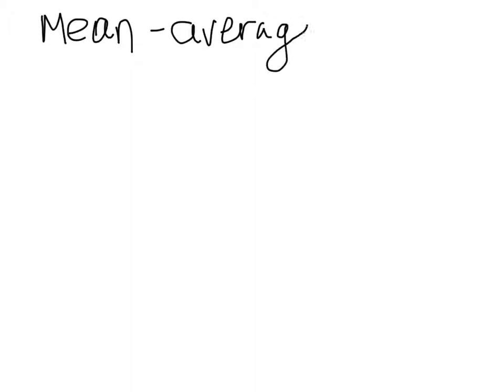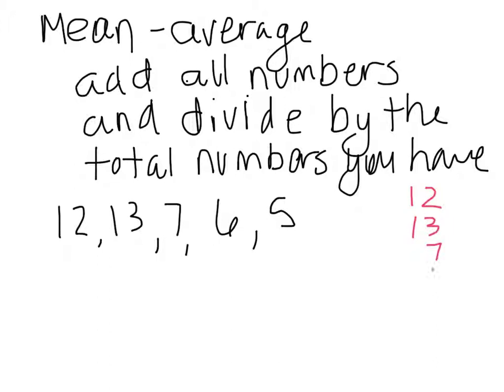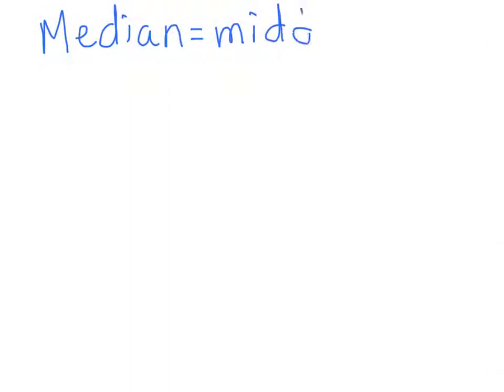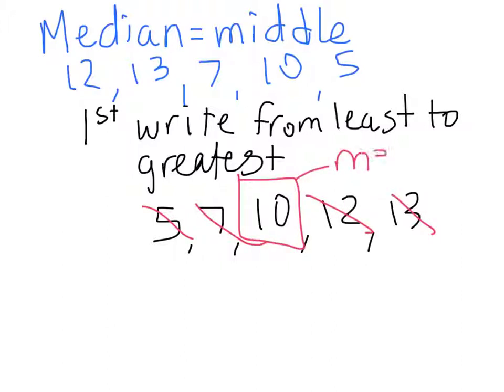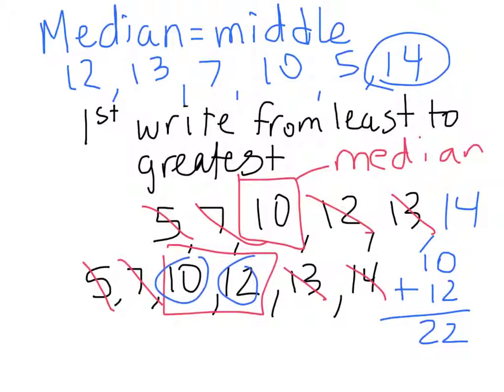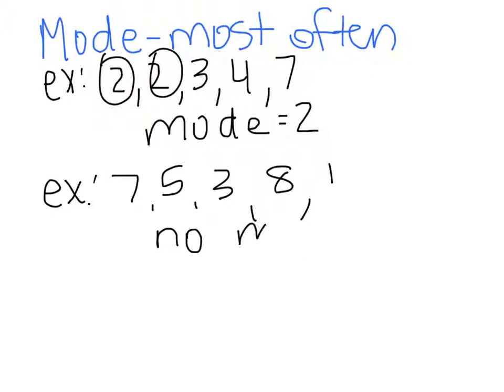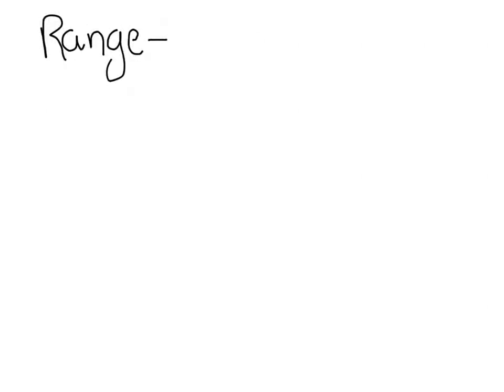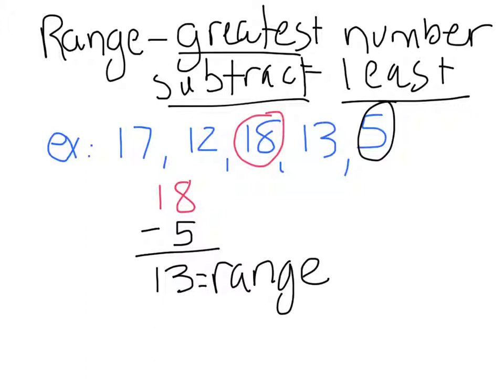Made with Explain Everything